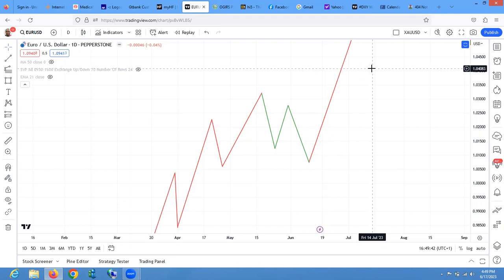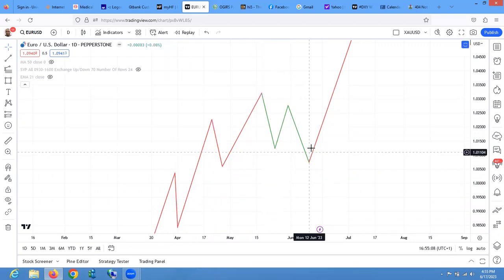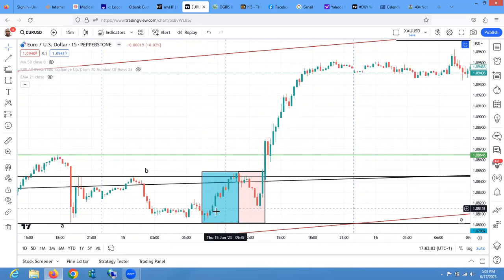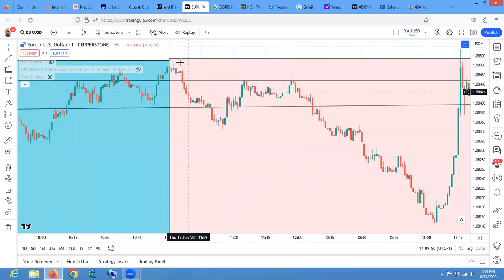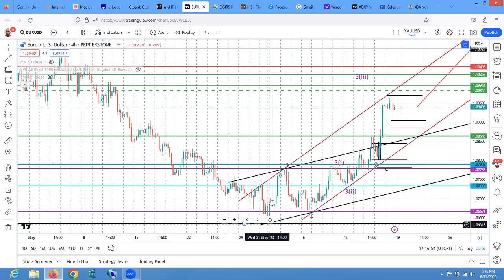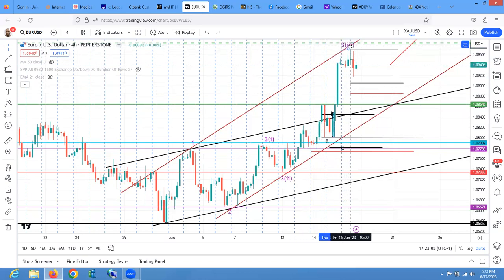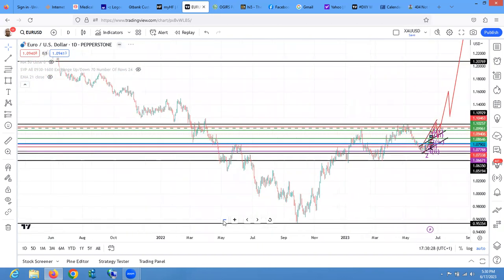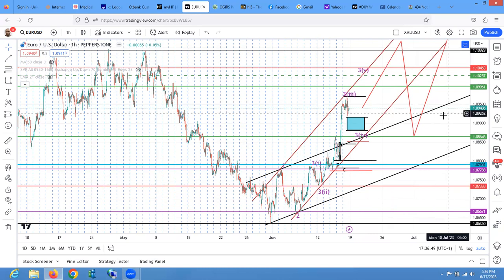EURUSD WEEKLY UPDATE 19 06 2023